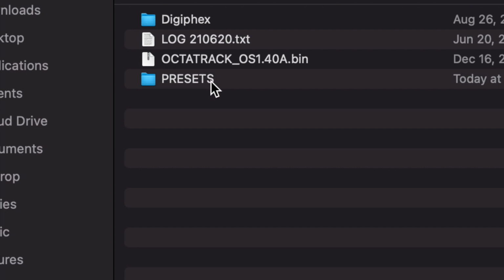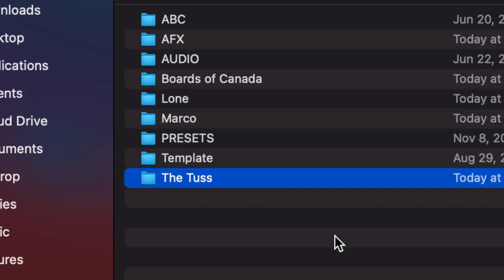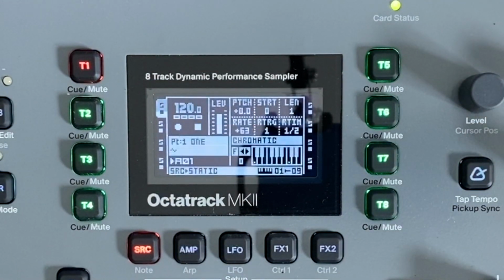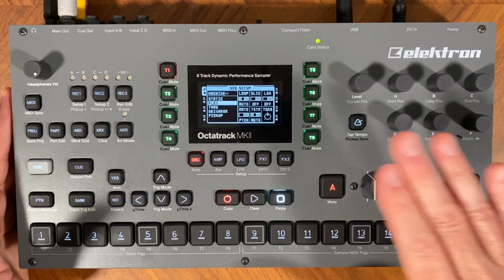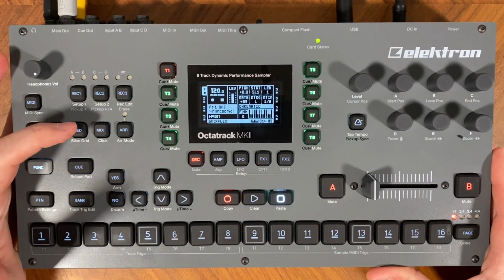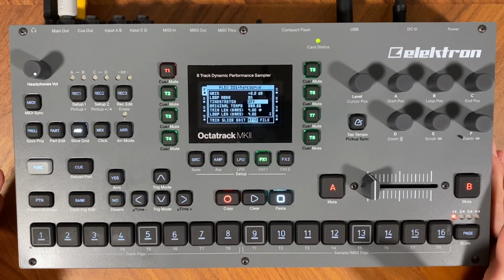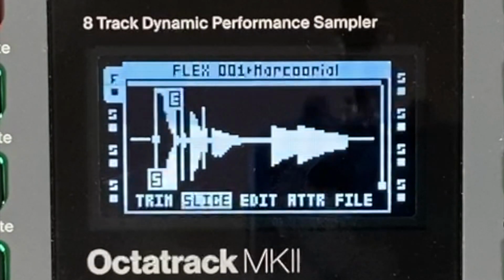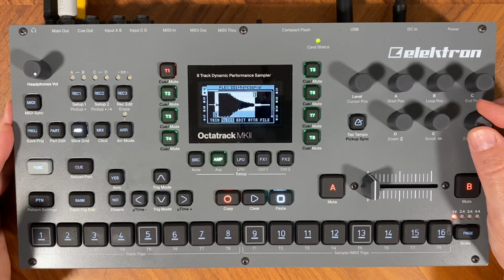Octatrack Beginner Tutorial - Slicing & Arranging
$9.95 at Juno, What? Buy these out, it will be a collector!!!